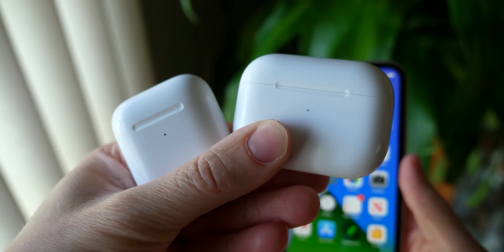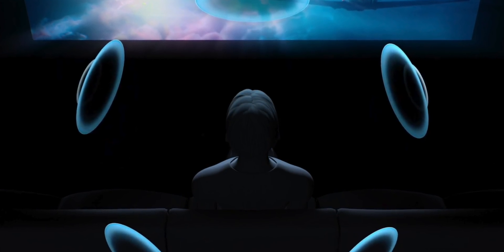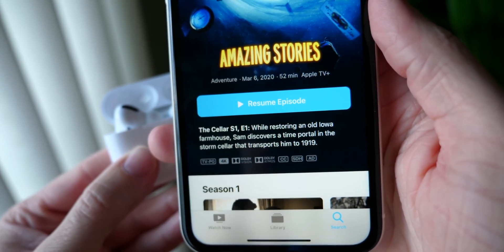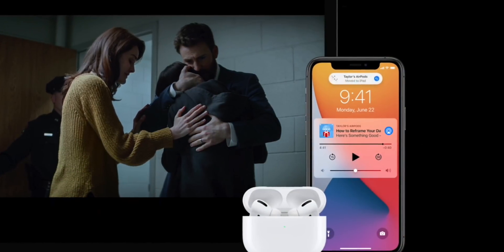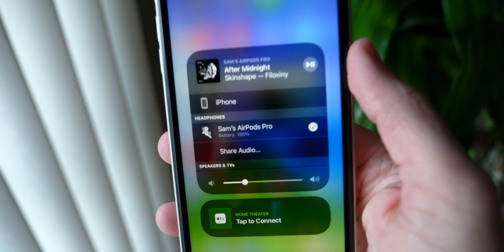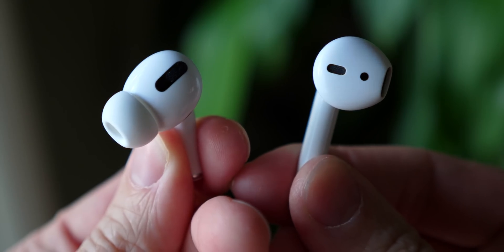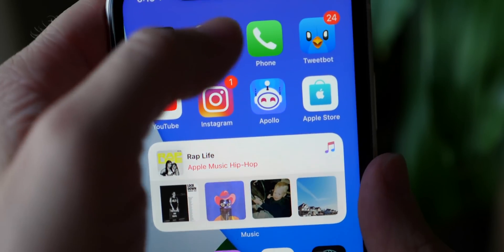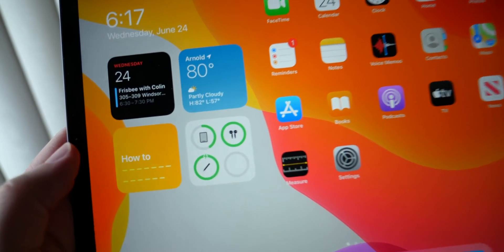iOS 14 Exclusive AirPods Features! Spatial Audio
On top of an already massive iOS 14 update, Apple also updated AirPods and AirPods Pro with a bundle of new features. AirPods Pro get this wildly cool surround-sound spatial audio functionality and all pods get automatic device switching, new audio accommodations, audio sharing for Apple TV and more. Which new AirPods feature is your favorite?